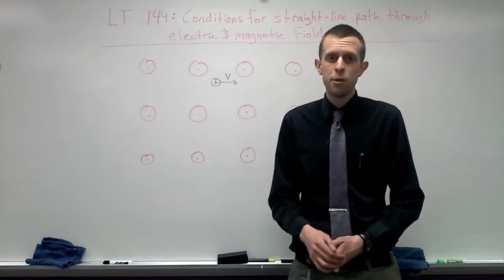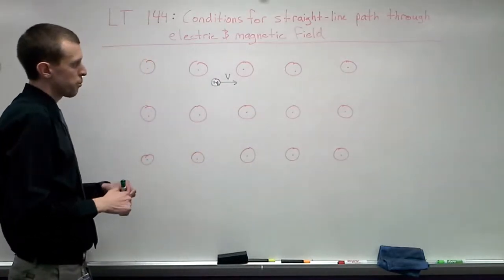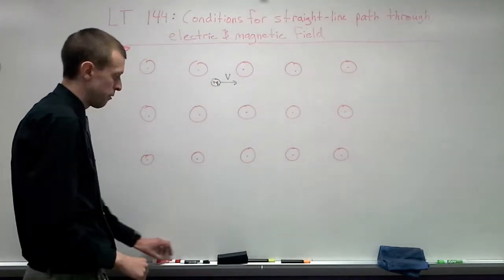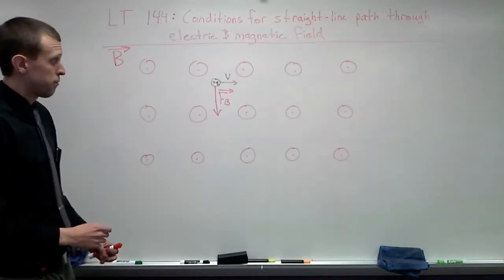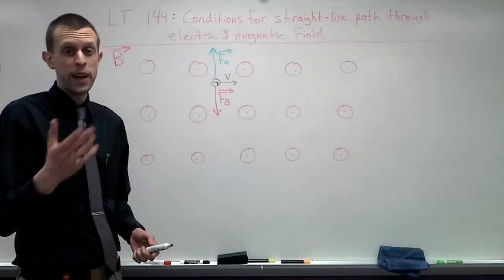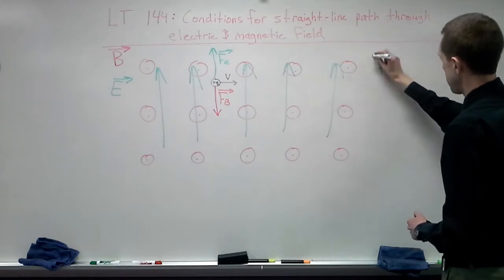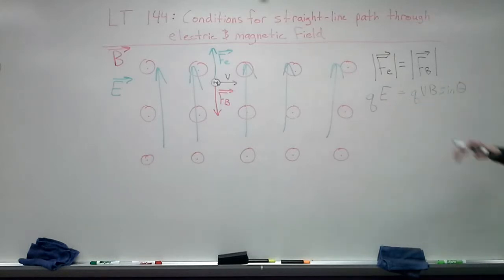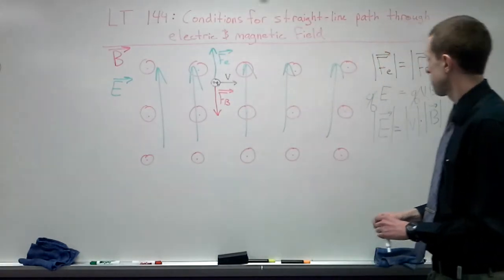Lt 144 - magnetic and electric fields together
(144) Describe under what conditions particles will move with constant velocity through crossed electric and magnetic fields.